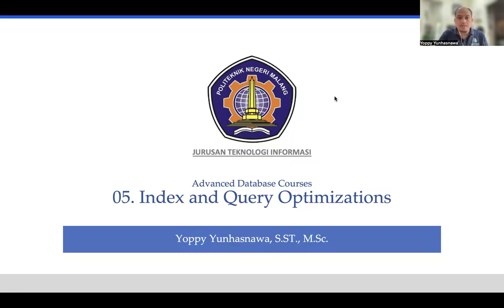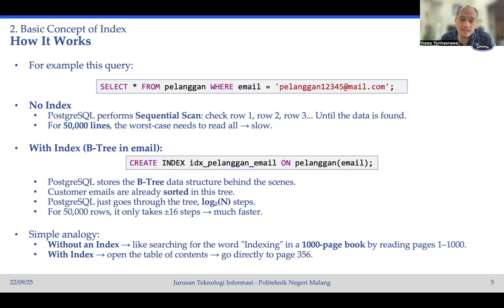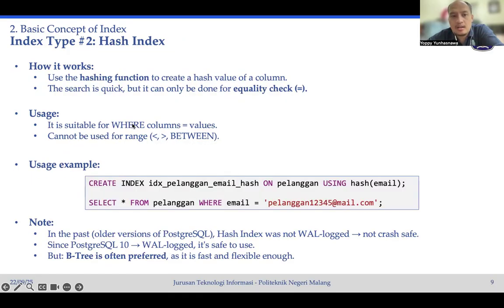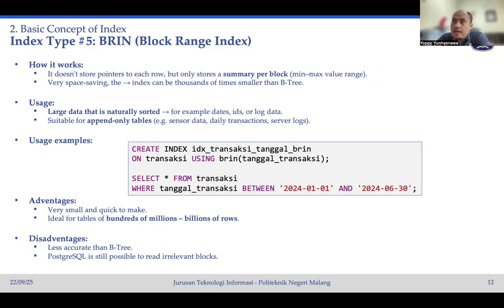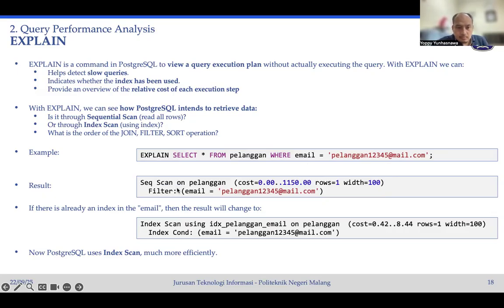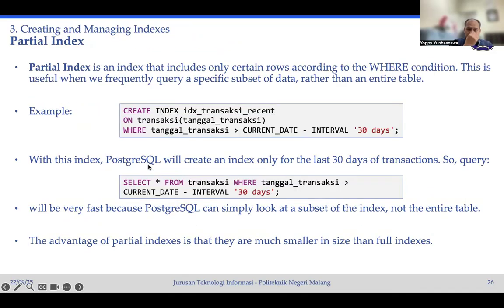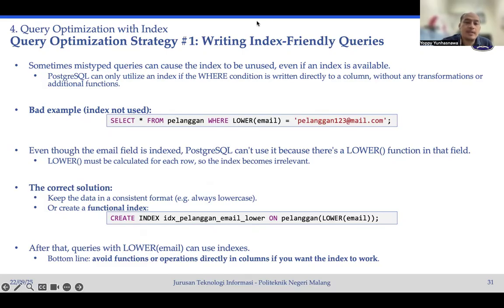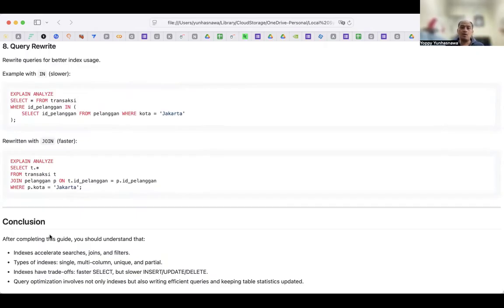Index and Query Optimization in PostgreSQL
🎓 Indexing & Query Optimization in PostgreSQL

🚀 In this video, you will learn the essentials of using indexes to improve database performance:

🔹 Basic Concept of Index
💡 Understand what indexes are and why they matter in relational databases.

🔹 Query Performance Analysis
💡 Compare sequential scans vs index scans using EXPLAIN ANALYZE.

🔹 Creating and Managing Indexes
💡 Practice creating, dropping, and managing different types of indexes.

🔹 Query Optimization with Index
💡 Learn how the right indexes can drastically reduce execution time.